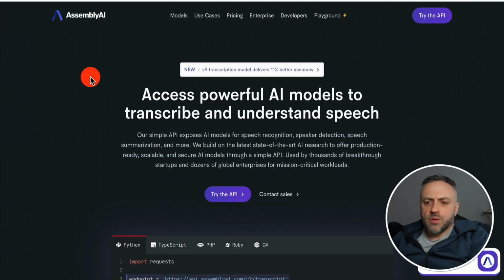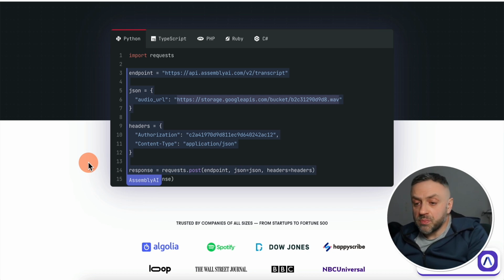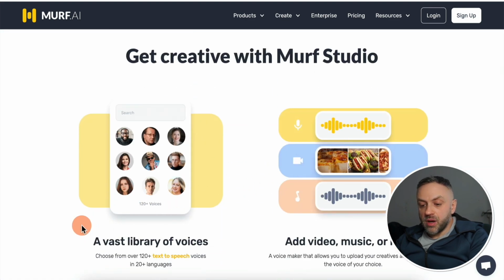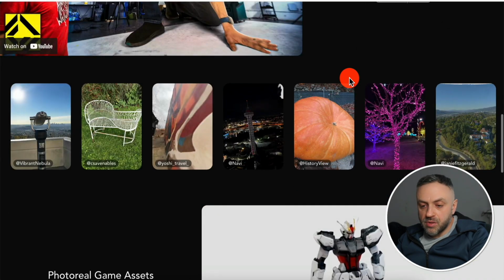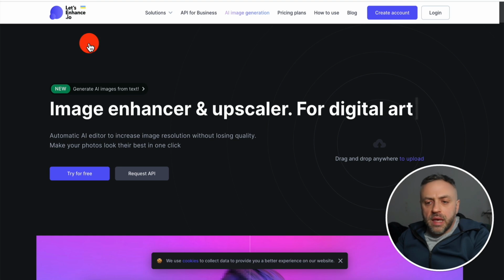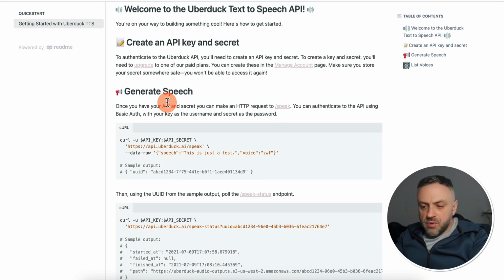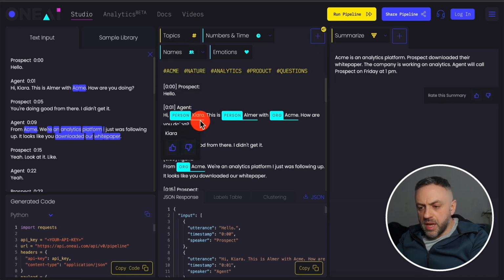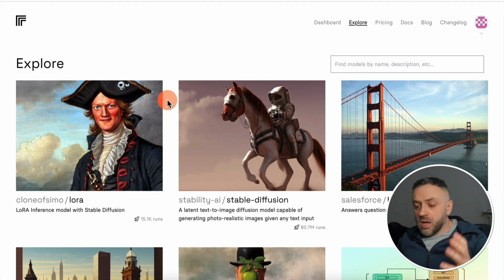10 UNREAL AI Tools For Your Next Killer App! (You've Never Heard About These)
I’m sure most of you by now have heard about GPT3 and ChatGPT, but did you know that there hundreds of other AI tools that enable you to do things that you wouldn’t have thought possible just a couple of years ago

In this video, I’ll introduce you to 10 awesome curated AI tools that you can put to use right away, and best of all, each tool comes with an API that enables you to use your NoCode builder of choice to build the app of your dreams.

00:00 Intro
00:42 Tool 1
03:28 Tool 2
05:21 Tool 3
06:41 Tool 4
08:07 Tool 5
09:23 Tool 6
11:08 Tool 7
12:59 Tool 8
14:27 Tool 9
18:22 Tool 10
19:32 Get More Content
21:05 Outro